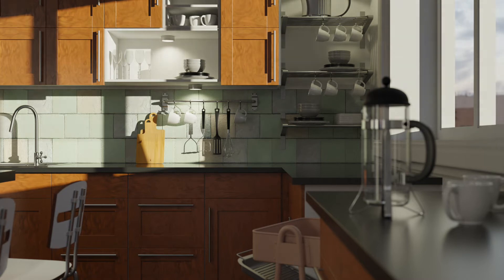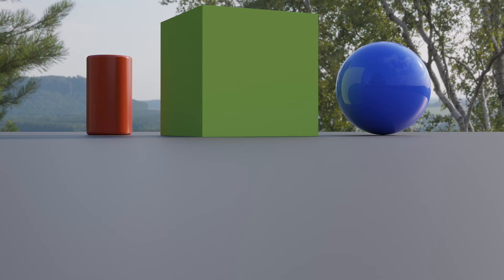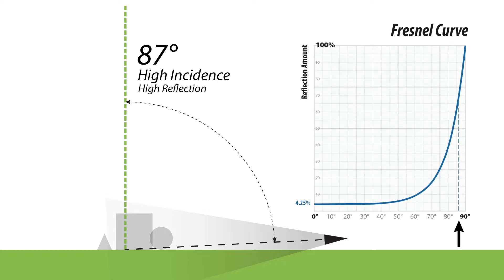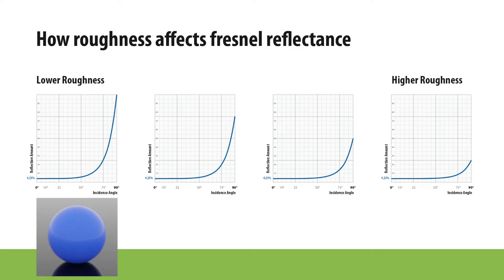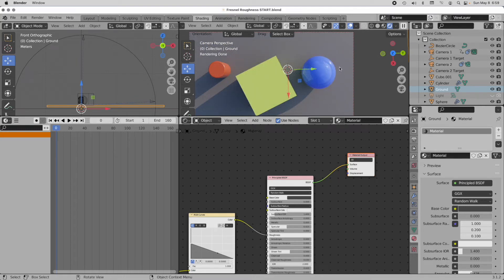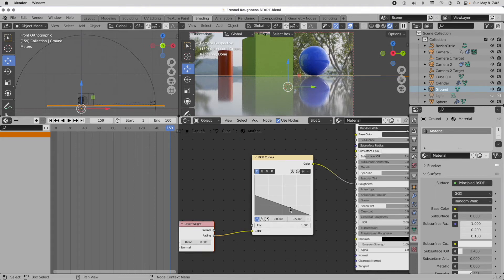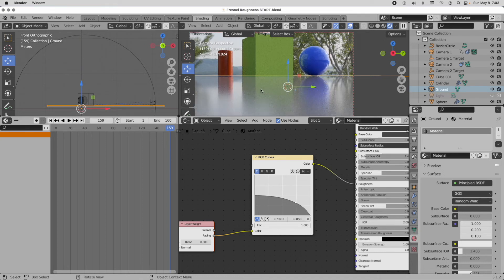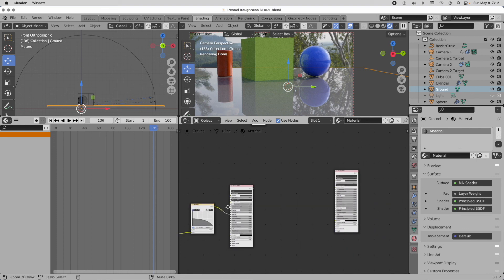Specular Reflections & Variable Roughness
This rendering tutorial shows how to create reflections whose roughness varies with viewing angle. This is a physical property and I show how to achieve it using material nodes in Blender 3.1.